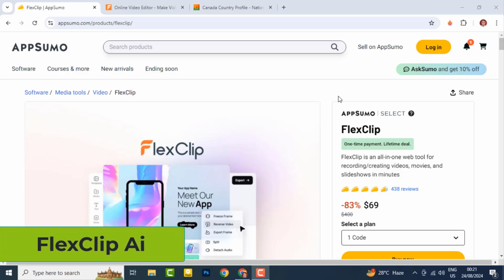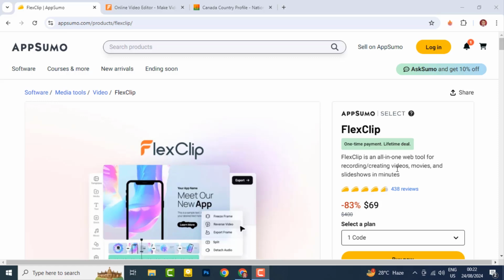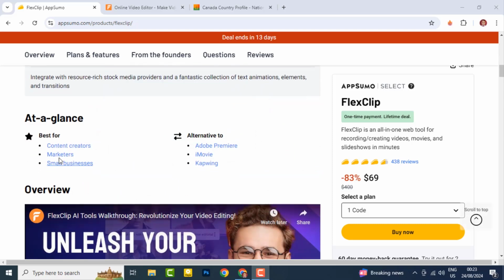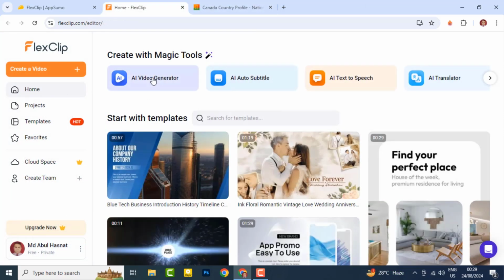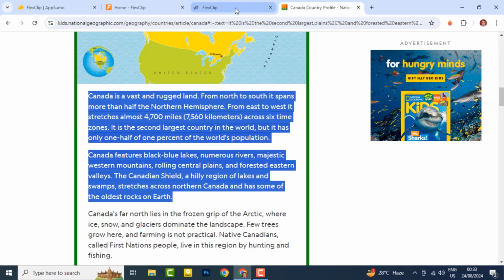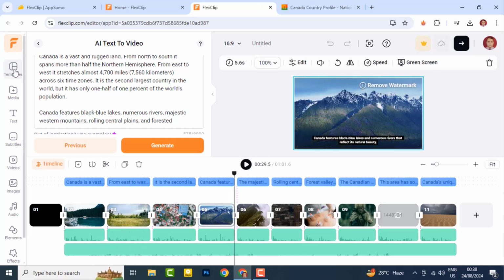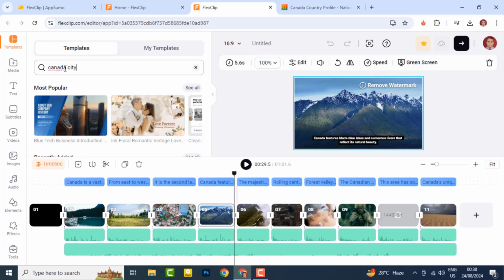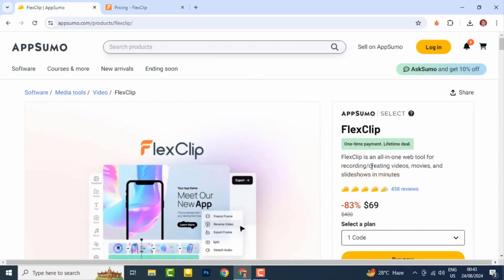Flexclip Review 2024-Best Ai Video Maker-Lifetime Deal Only $69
In this video I am going to talk about, Flexclip Review 2024-Best Ai Video Maker-Lifetime Deal Only $69